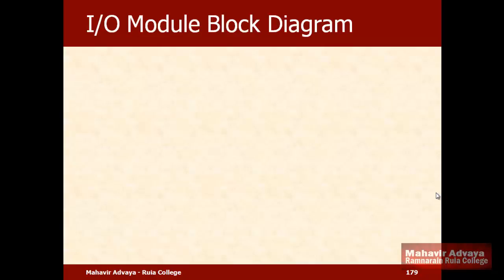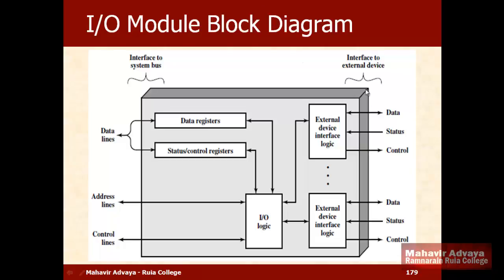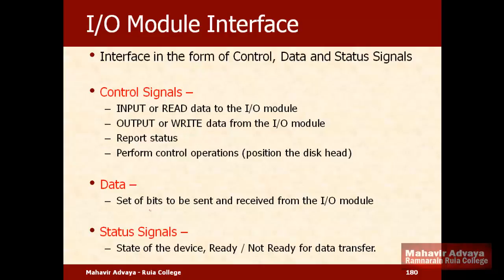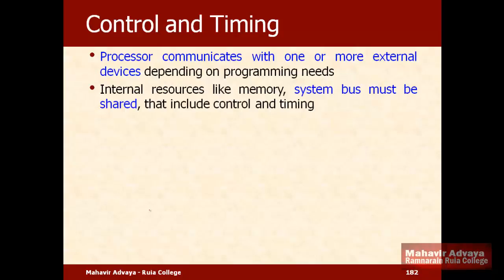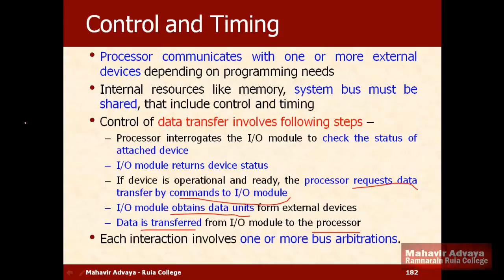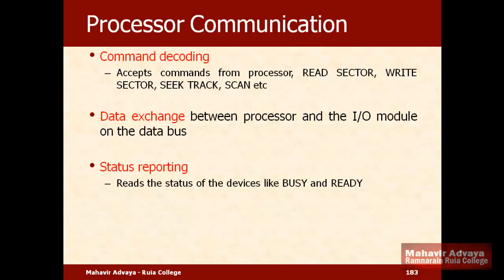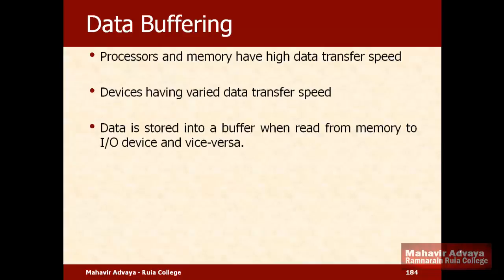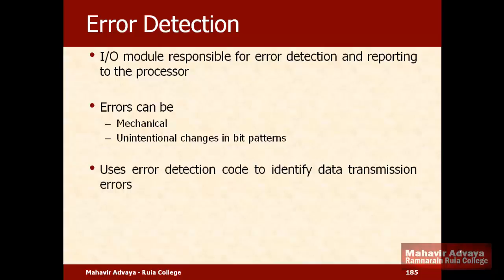Input Output - Part 02